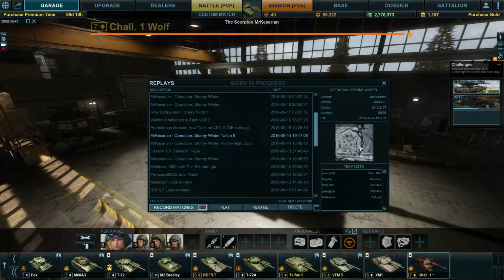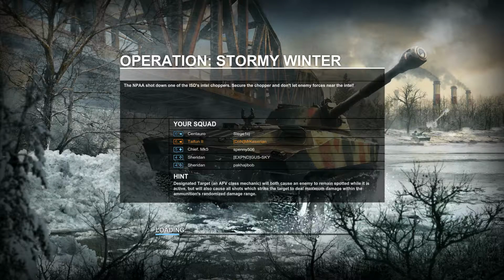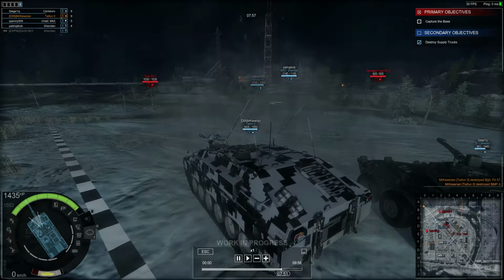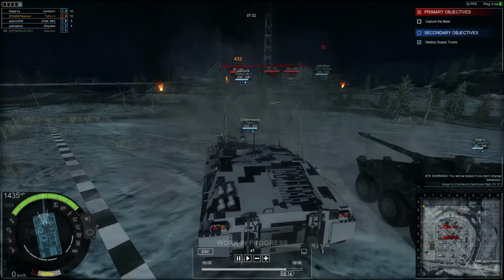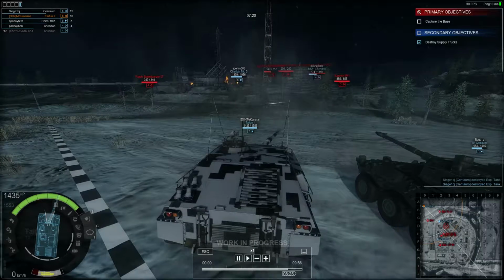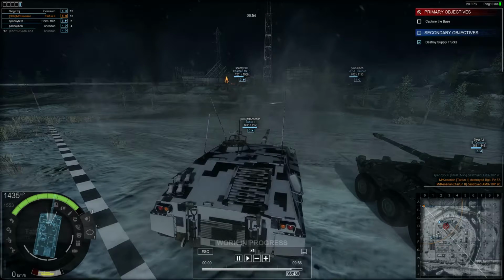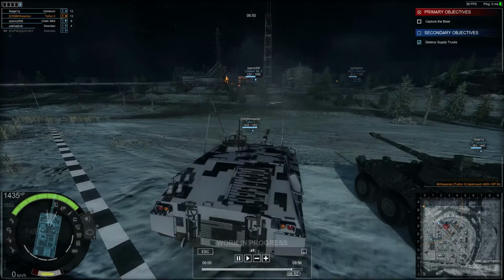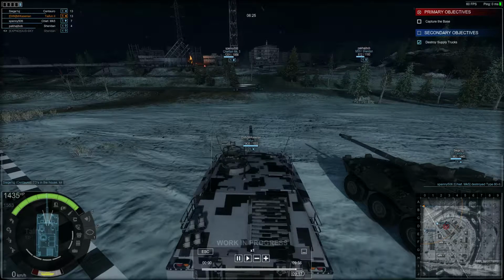Armored Warfare, Operation Stormy Winter Guide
I should be on my way back to my home some time tomorrow (as of this video going live). Of course, I'm going to have to adjust to a five hour time difference, but I can record while absolutely exhausted, right? Anyways, Operation: Stormy Winter is one of the trickiest maps in Armored Warfare. Actually, it's pretty much the only map that I fail on Hard Mode with any regularity. Not to sound like I've been blessed by Hubris, but it usually isn't my fault. Here are two games where the team does the map well, or, at least, better than terribly.

As a reminder to everyone, I am on vacation until July 11, as such, content may have some gaps and spaces. I am trying to get one video out for each of Armored Warfare, Starship Corporation, and Automation per week, but I suspect that it's going to be difficult, at best, to do. If any videos do go out, the voice quality is going to be significantly less than what you all are used to, as I won't have my nice microphone with me.